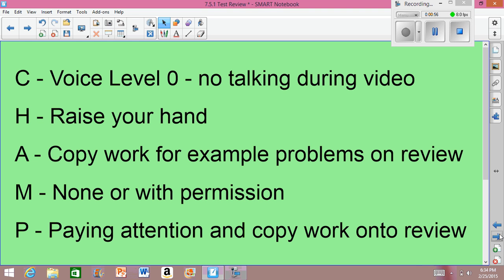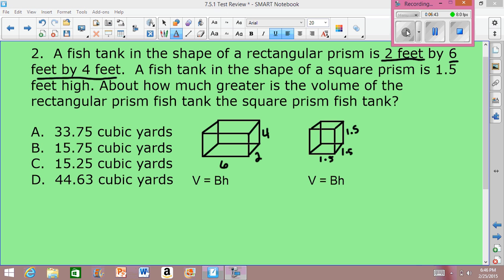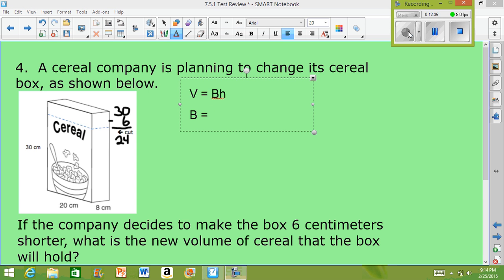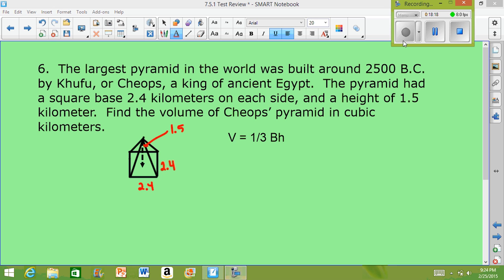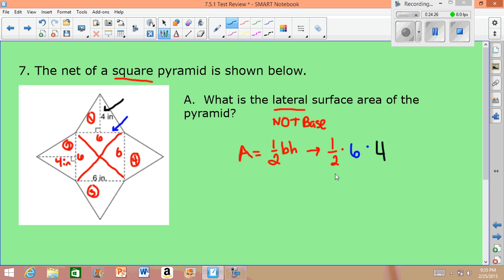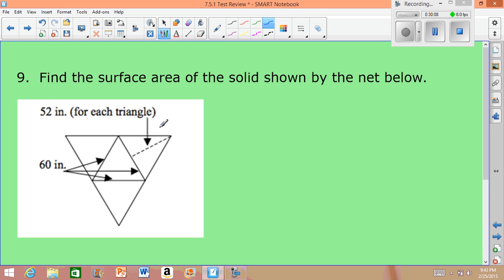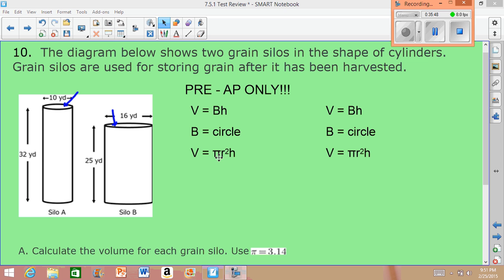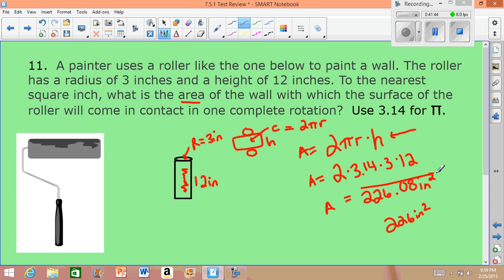7 5 1 Test Review